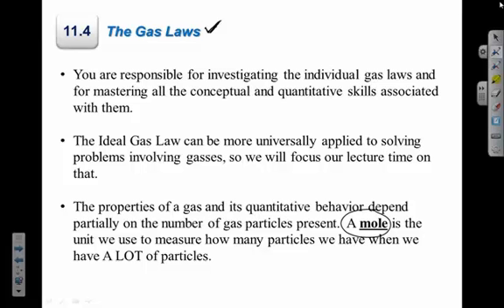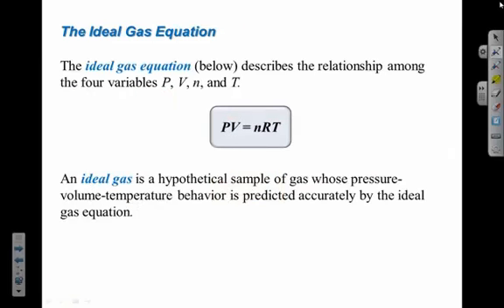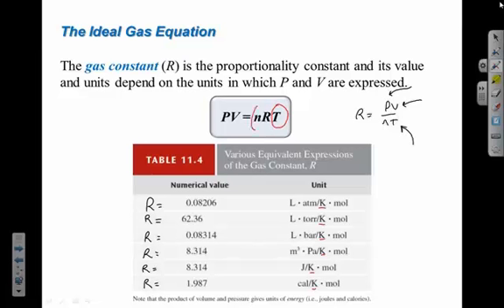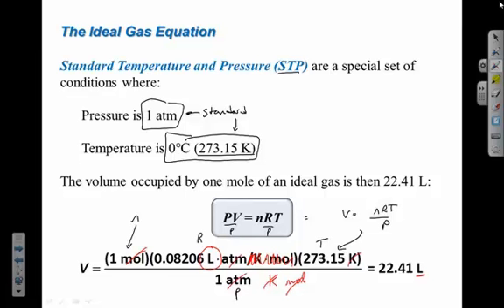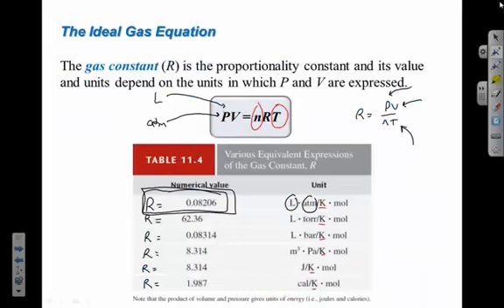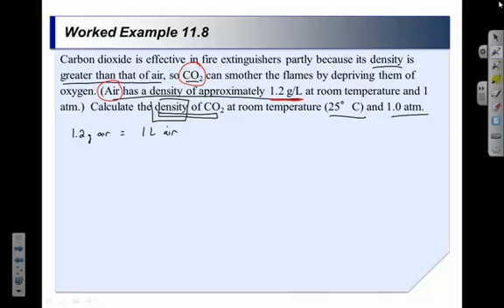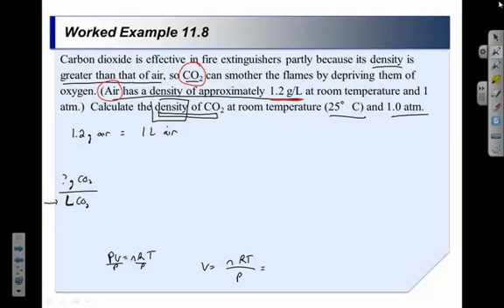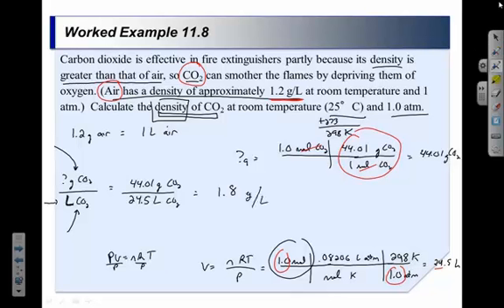Ideal Gas Law